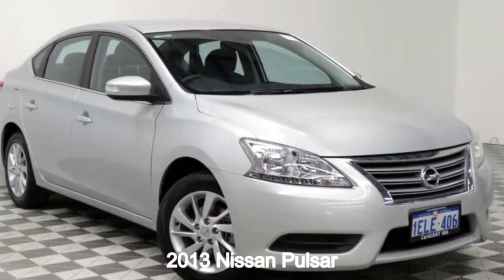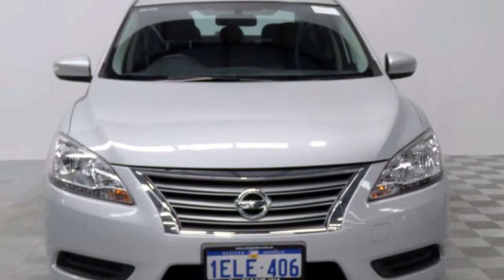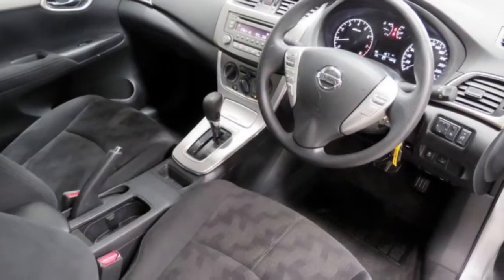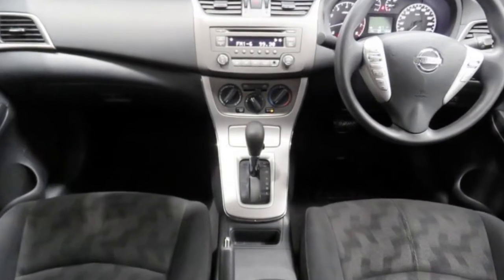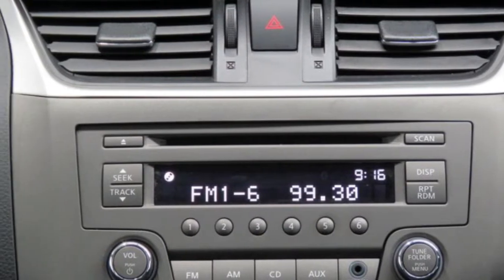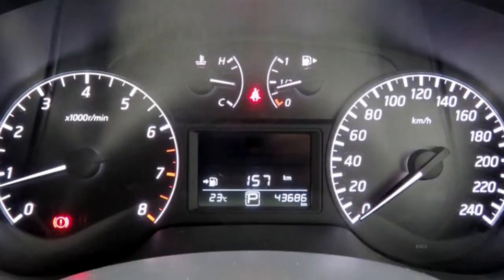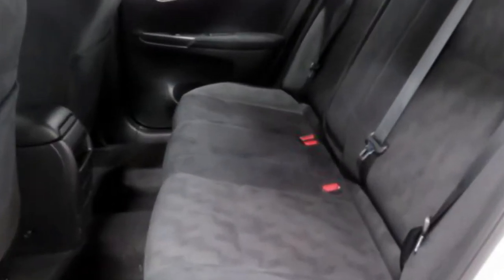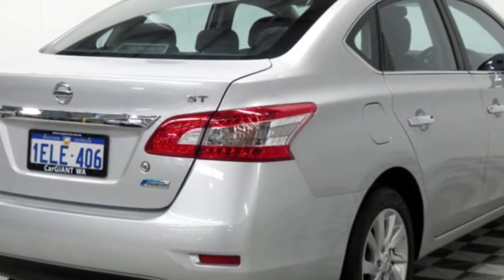2013 Nissan Pulsar B17 ST Continuous Variable Sedan